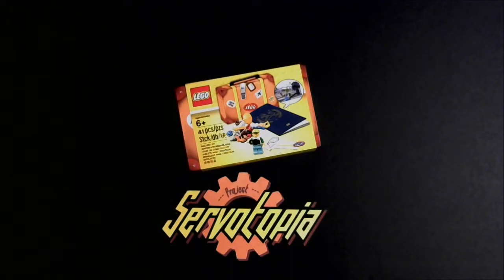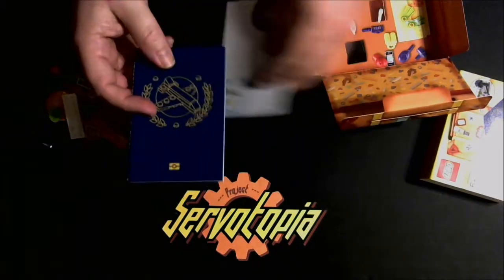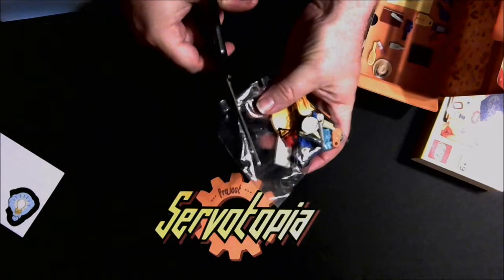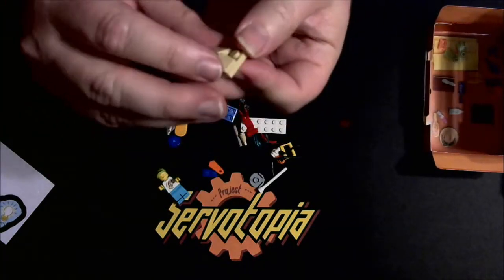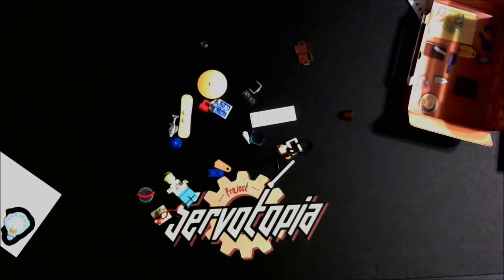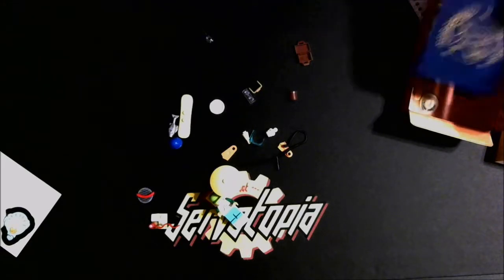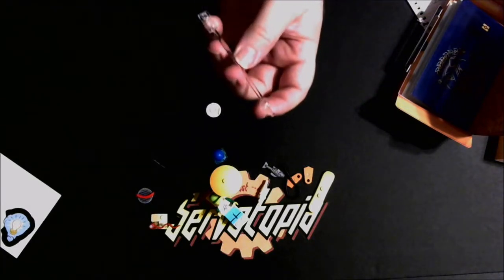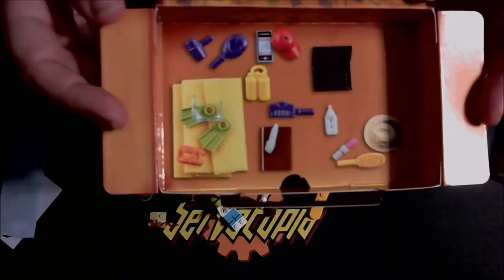LMBA 02 -- Travel Companion Unboxing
Eric unboxes and assembles the LEGO Travel Companion, a mini-set that was included free with a purchase of $35 or more during the month of June 2017.